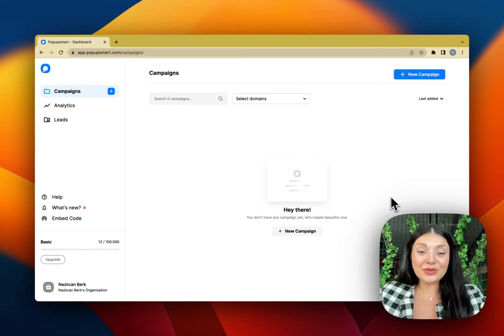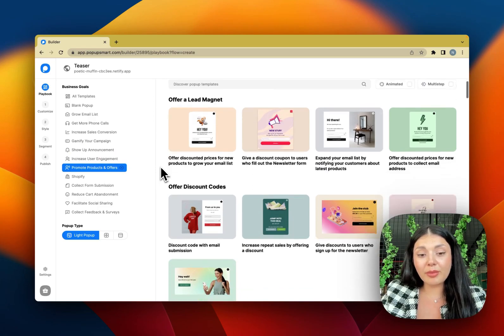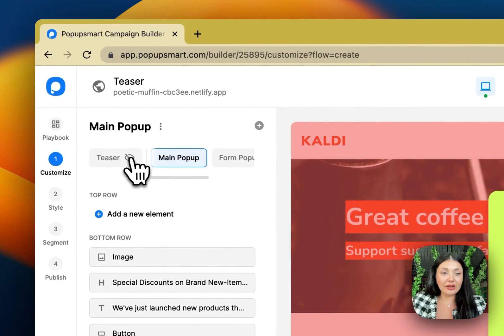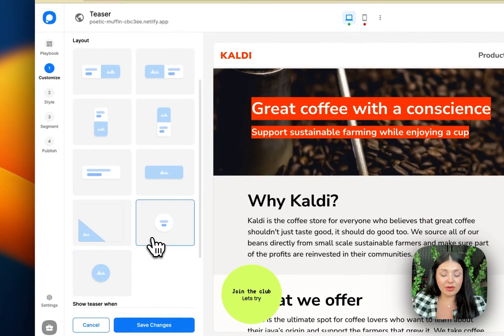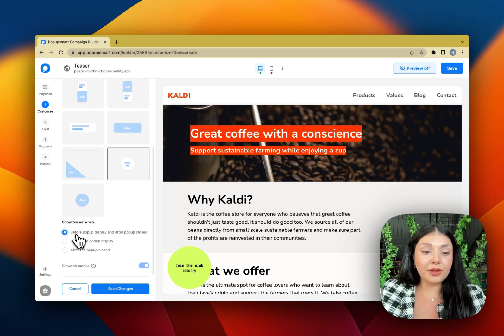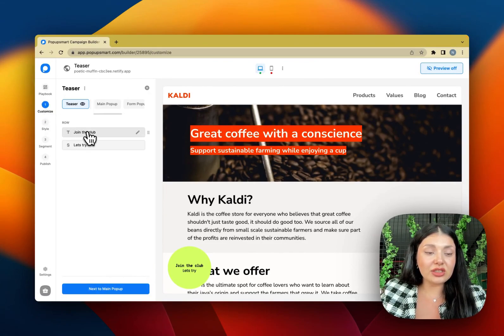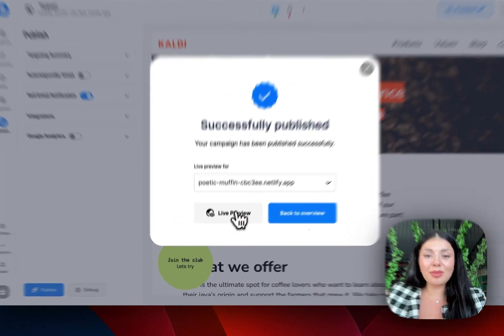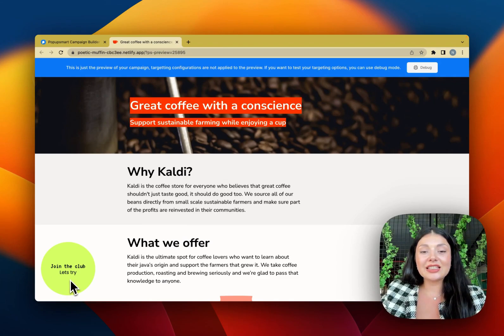What is a Teaser Popup on Popupsmart - How it Works?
A teaser popup is a small popup that appears either before or after the main popup. It helps increase the visibility of the popup by up to 65% and serves as a simplified version of your campaign.

If you want to avoid opening a popup directly, you can take advantage of teaser popups.

⏳Timestamps

0:00 What is a Teaser Popup?
0:30 Choosing a Popup Template
0:43 Activating the Teaser Popup
0:53 Editing the Teaser Popup
1:38 Customizing the Teaser Popup
1:56 Publishing the Popup